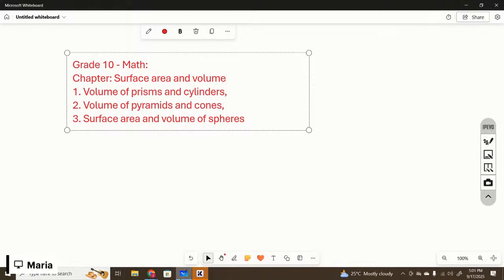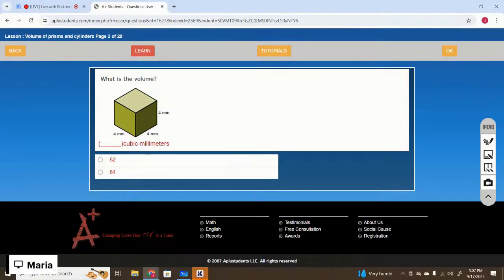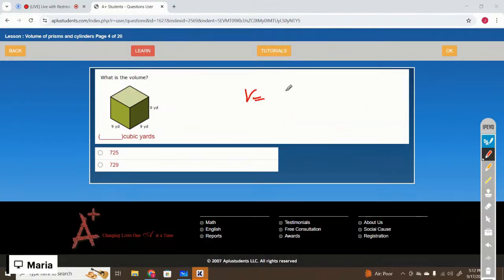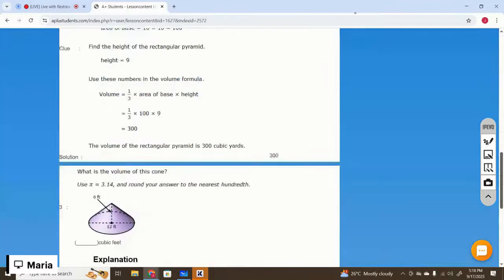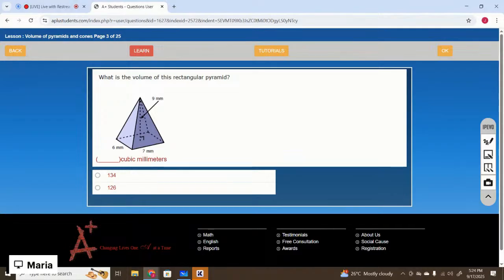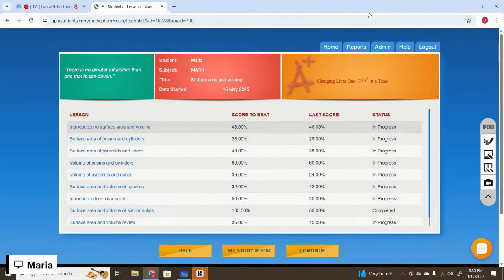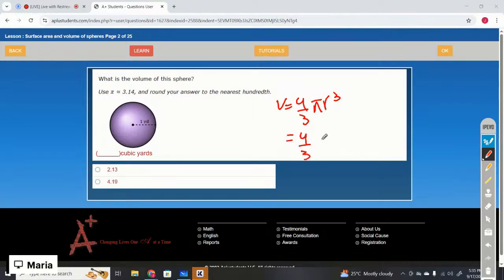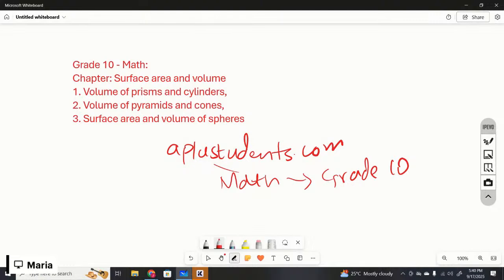Grade 10 - Math: Surface area and volume